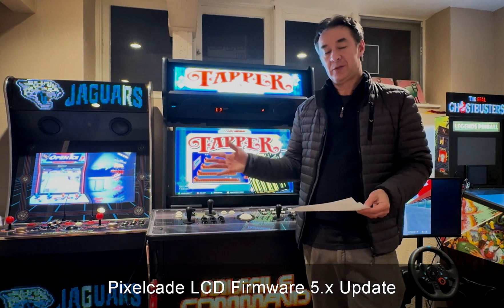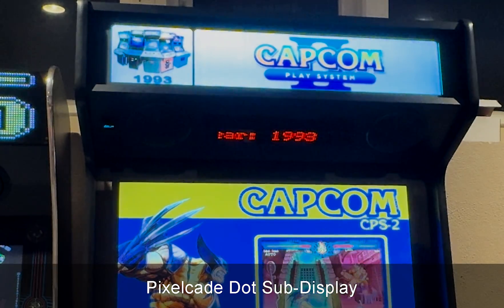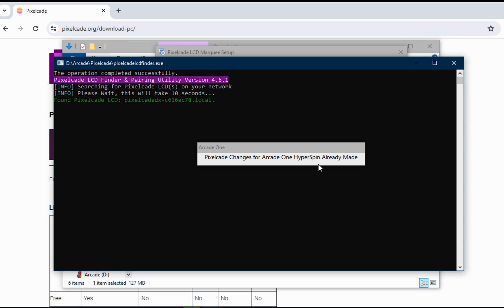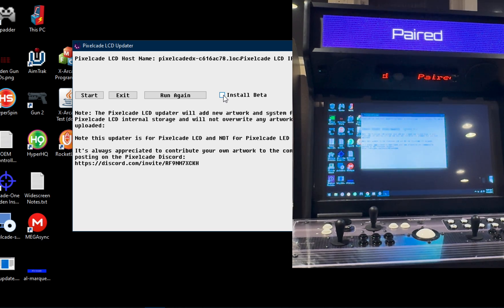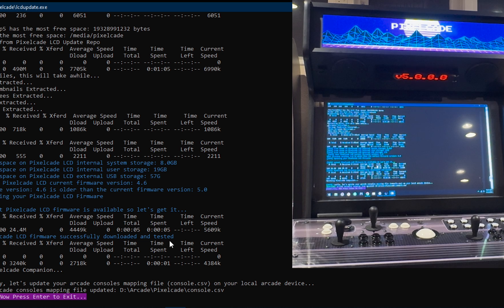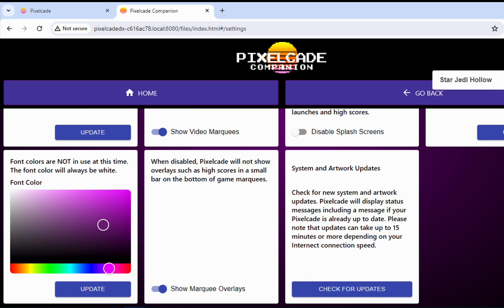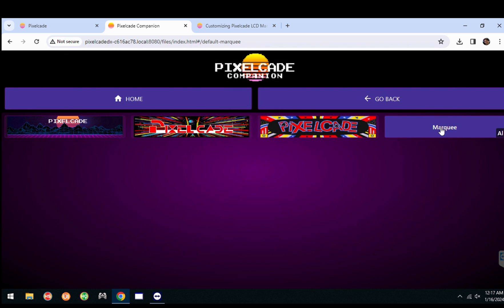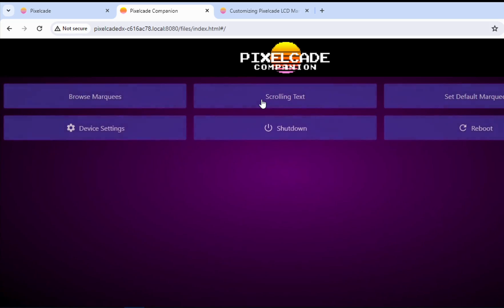Pixelcade LCD Marquee Firmware Version 5.x Upgrade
New Features:

* Online Artwork Updater
* Online Firmware Updater
* High Score and Now Playing Splash Screens - required paid version of LEDBlinky for PC based arcades
* Game Marquee Overlays (high scores currently for select MAME games)
* Improved marquee matching logic - non case sensitive and fuzzy logic matches
* Pixelcade Companion Web UI updates
* RetroAchievements Integration - Batocera and EmuELC only
* LCD Finder utility re-write, more user friendly
* Pixelcade Dot sub-display displays the year when scrolling through consoles

Bug Fixes:
* Installer was hanging on some PCs
* Installer won't launch the Arcade front end setup wizard for existing installations
* Pixelcade Dot wasn't displaying on game launches
* Pixelcade Dot text was mis-aligned when scrolling text was less than 8 characters
* GameEx front end compatibility fixed

Note: For Arcade-One HyperSpin users, if you have both a folder called /hi and /hiscore in your MAME emulator folder, then rename the /hi folder to a different name and then high scores will work.